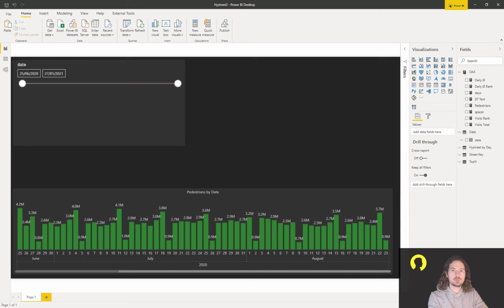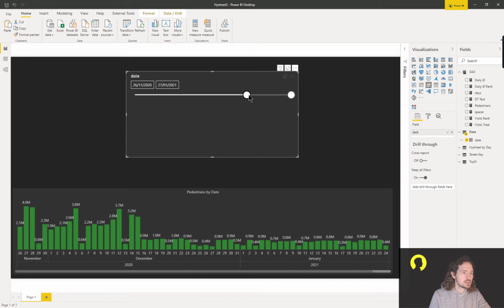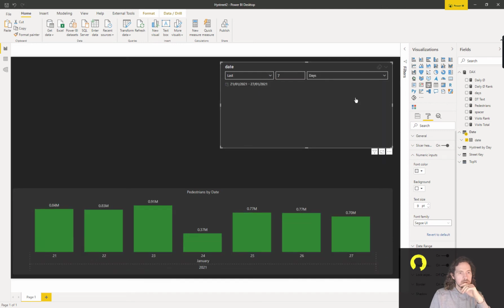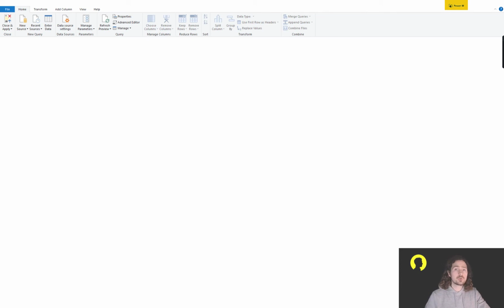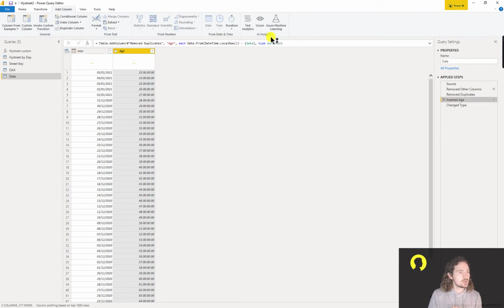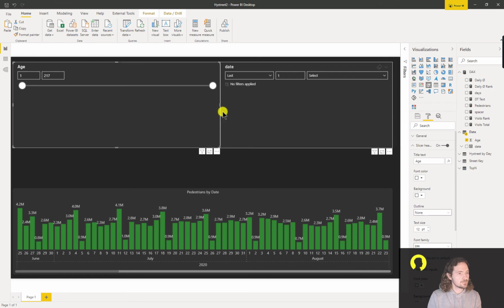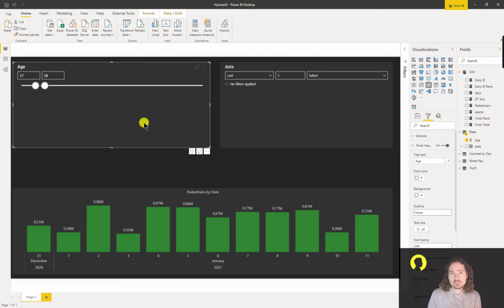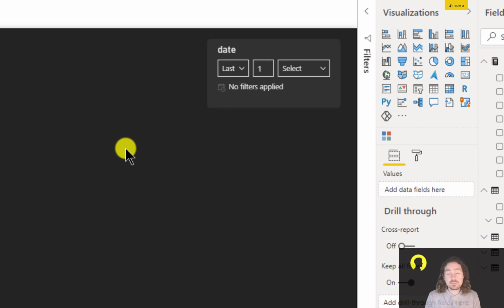Using Age as date slicer in Power BI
I'm often dissatisfied with standard date slicing in Power BI. Using Date Age is an alternative way to slice through dates. It's simple no-code but effective solution.